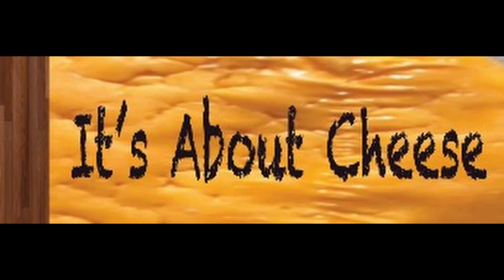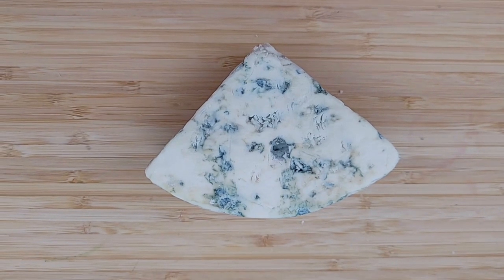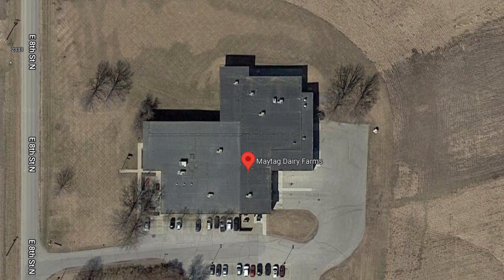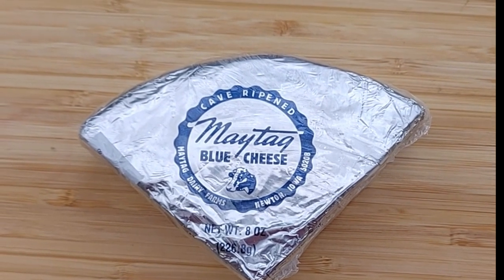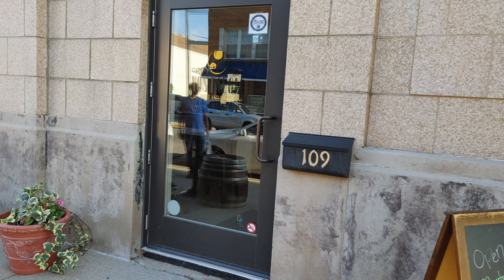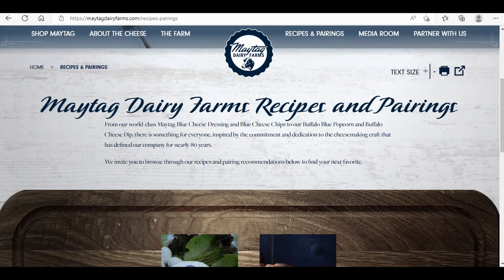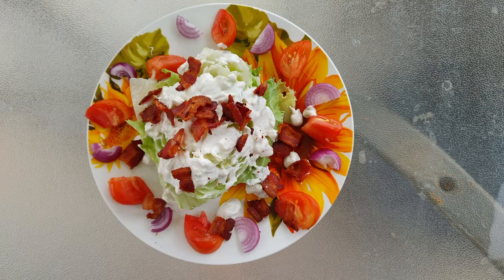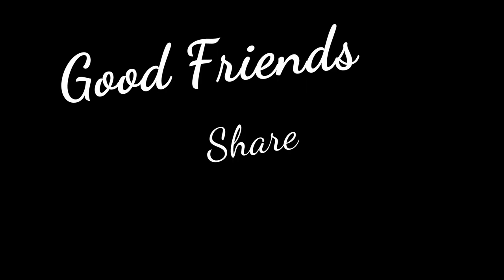Maytag Blue Cheese Original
This video is about Maytag Farms - Original Blue Cheese

Map and overhead shot by Google Maps